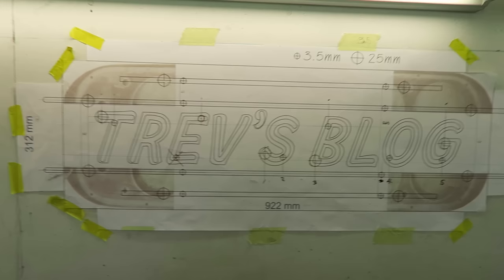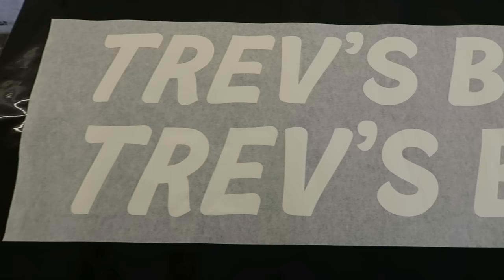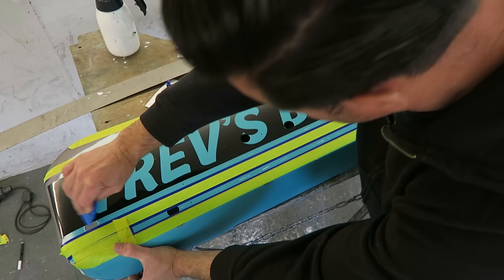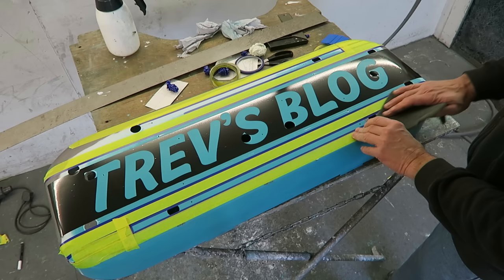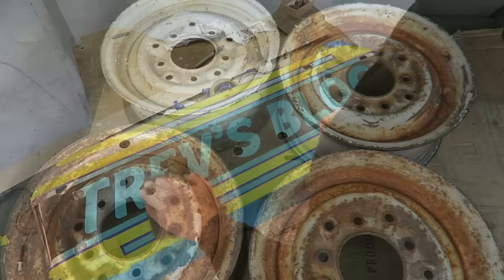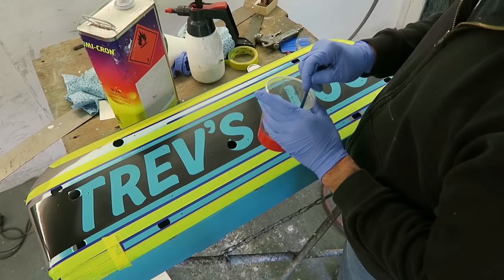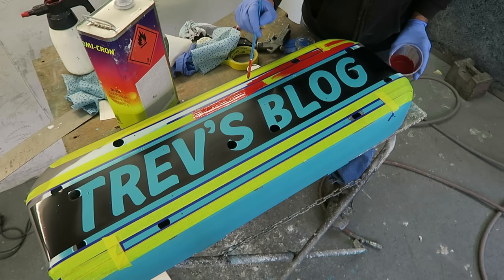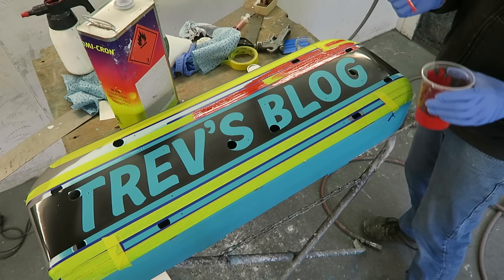How to do a fake hand written painted sign. Sign writing. Neon tube sign. Tips and Tricks #60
If you're interested in having a GENUINE NEON sign making, you can contact Outline Displays
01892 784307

"Twenty Flight Rock" by Eddie-Cochran cover Performed by Max Stockin
"You" Written and performed by Max Stockin
Max is also on Spotify